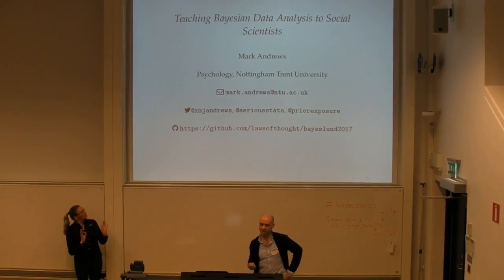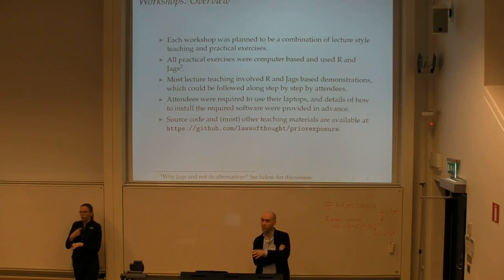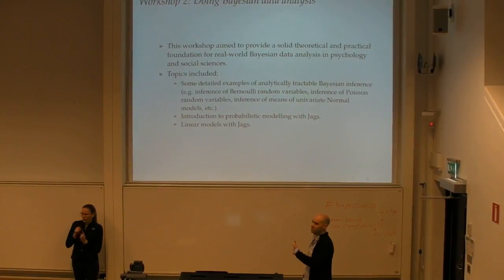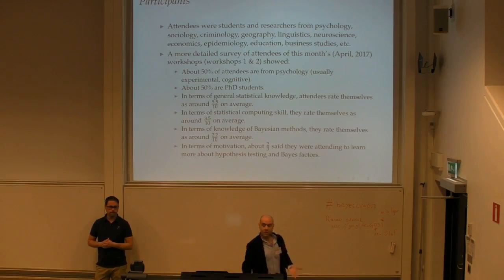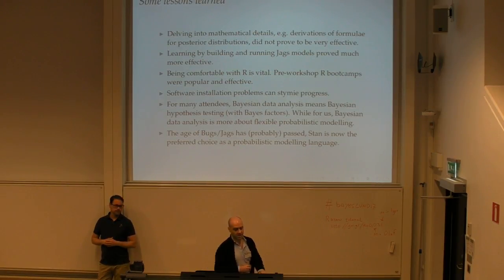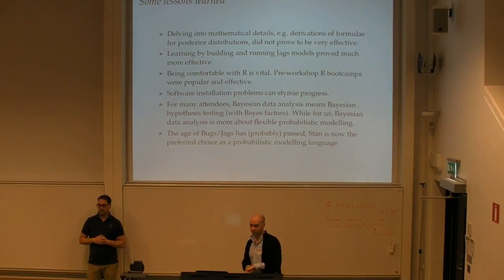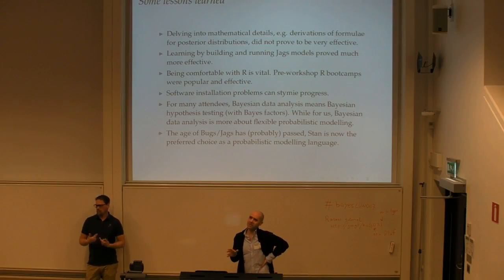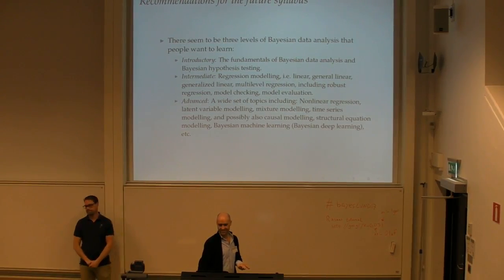Talk on Teaching Bayesian Methods: Bayes@lund conference 2017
A talk by Mark Andrews on teaching Bayesian methods to social scientists. Delivered at the Bayes@Lund 2017 conference on April 20, 2017.